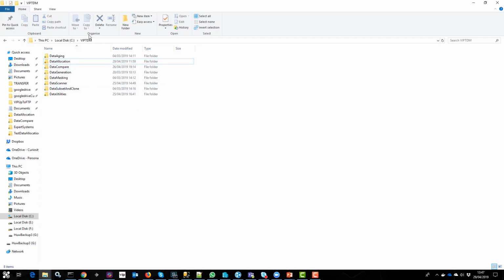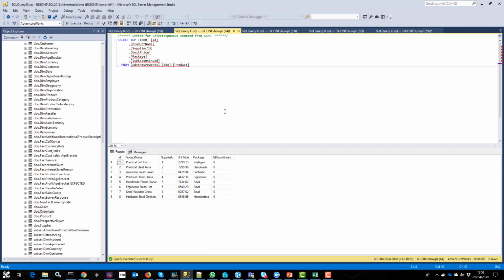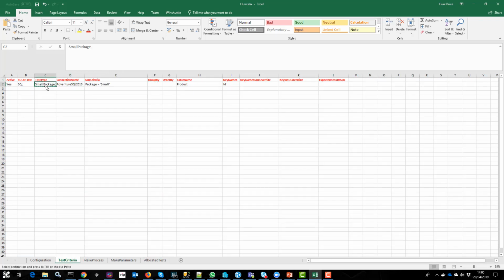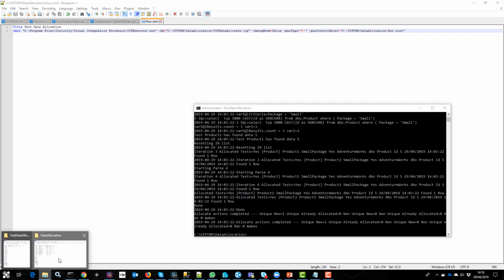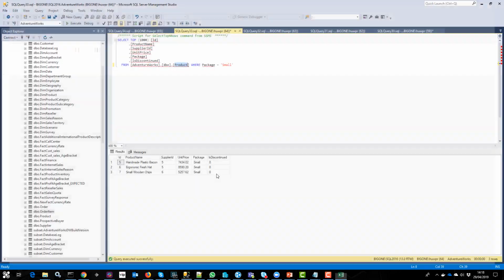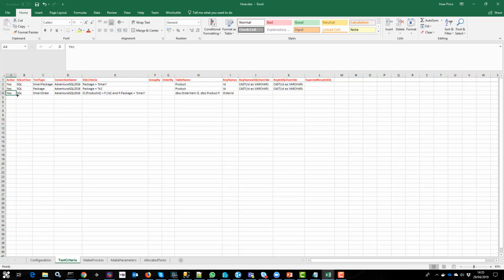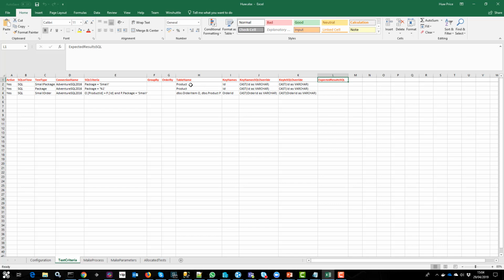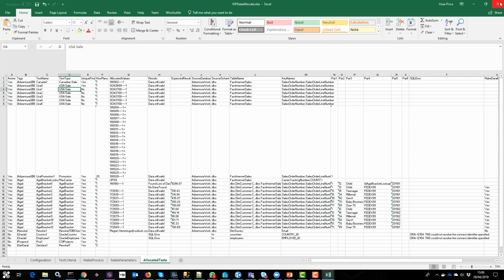TDM TestDataAllocation 1 1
Facebook VIP TDM Test Data Allocation - 1.1

Learn how to allocate data to test cases